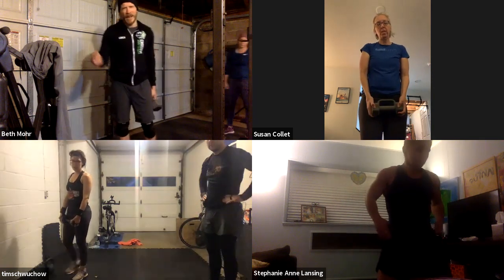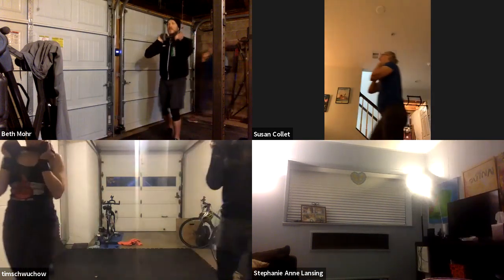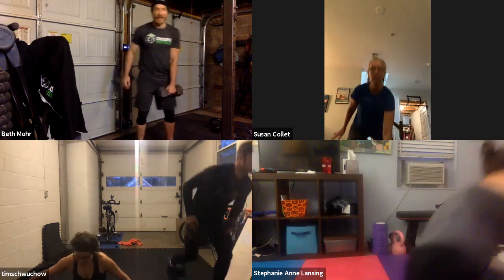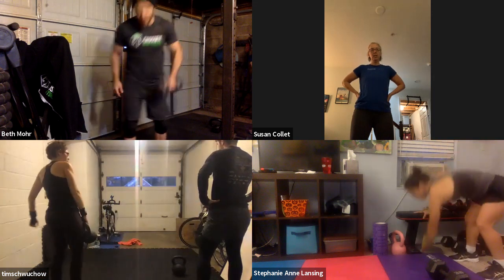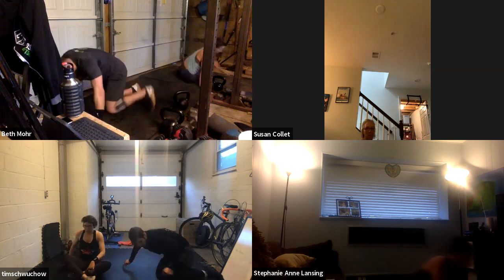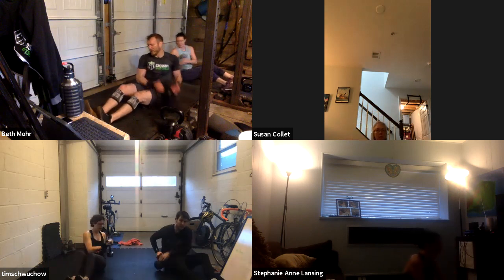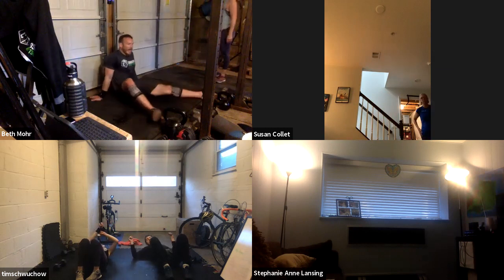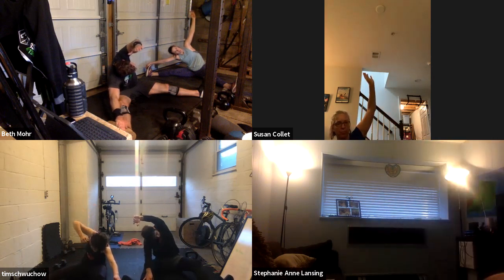Follow Along Class: 1 Arm Squat Cleans, Shoulder-to-Overhead, Carries, Cardio; Tabata Core Finisher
4:05 Start of Warm Up
19:12 Start of WOD
49:20 Start of Finisher
53:40 Start of Daily Mobility